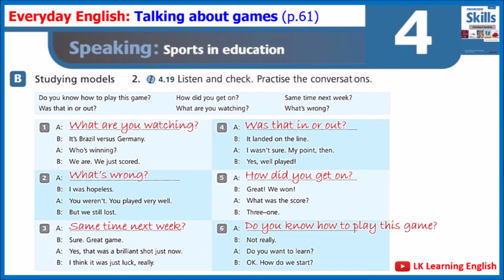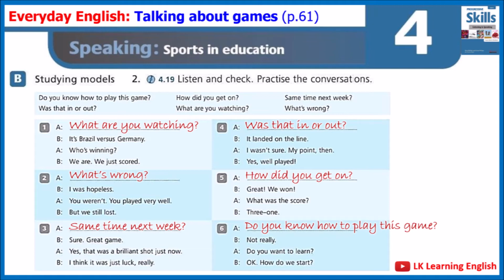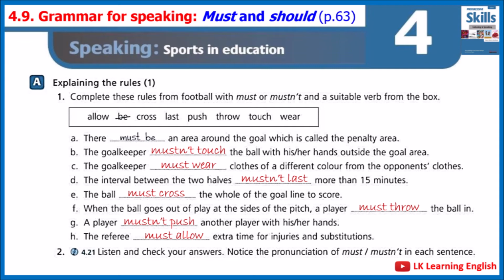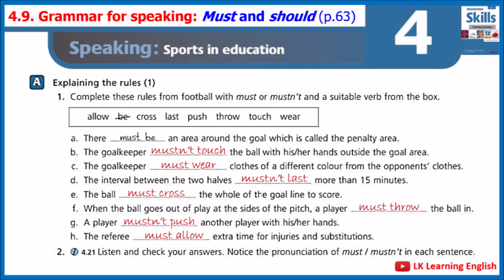[SPEAKING 1] Progressive Skills 2 - Theme 4: SPORTS & LEISURE - Sports in education (Answer Key)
🍀 [Major English] SPEAKING 1 - Course book: Progressive Skills 2 🍀
[Tiếng Anh chuyên ngữ] NÓI 1 - Giáo trình: Progressive Skills 2

🍀 [Major English] SPEAKING 1 - Course book: Progressive Skills 1 🍀
[Tiếng Anh chuyên ngữ] NÓI 1 - Giáo trình: Progressive Skills 1